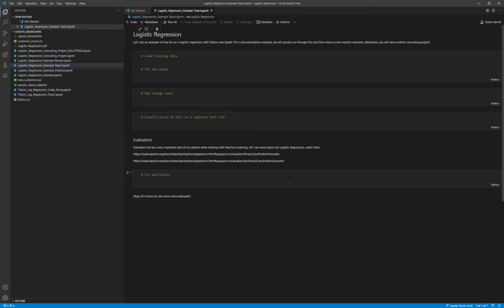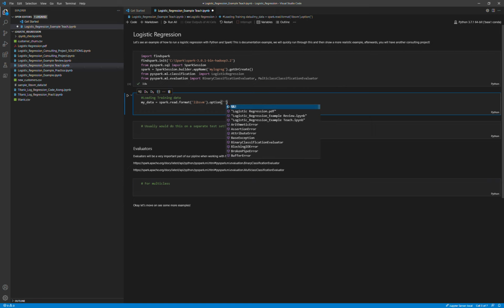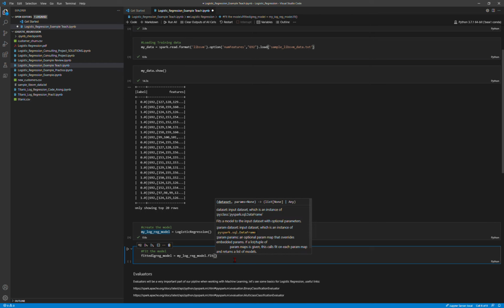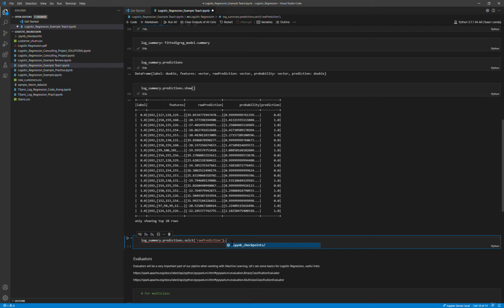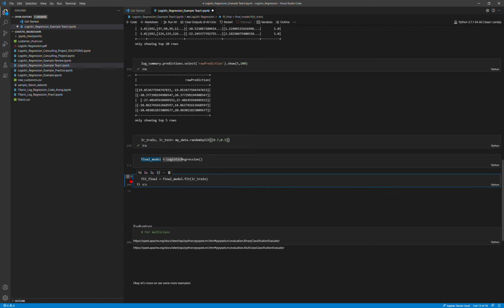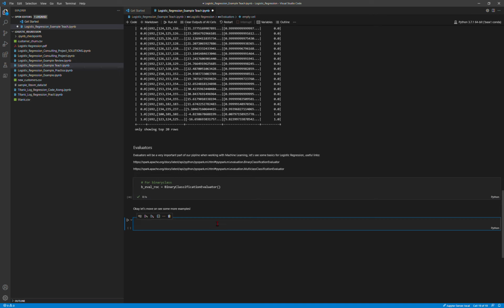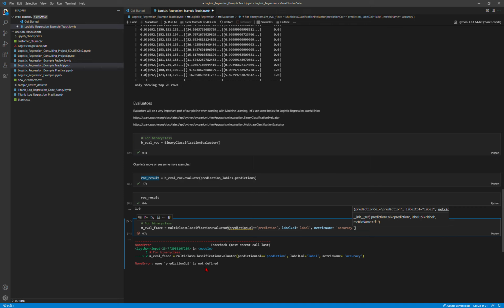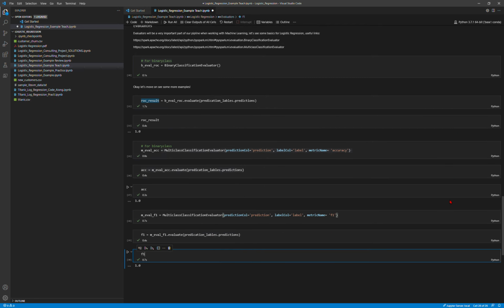Logistic Regression Example Teach ipynb Logistic Regression Visual Studio Code 2021 10 29 09 44